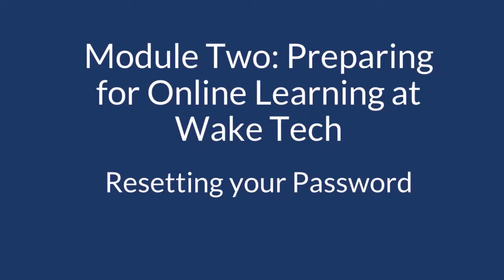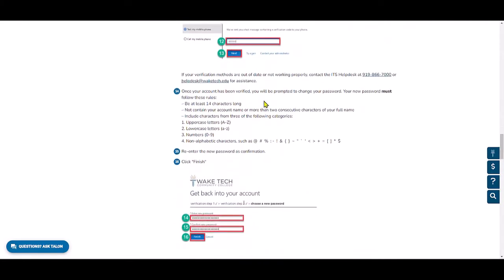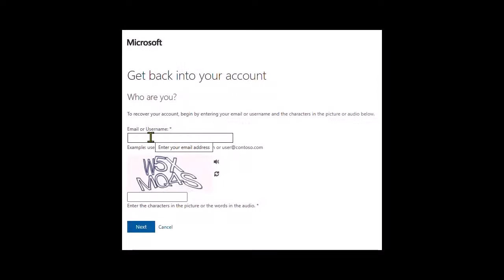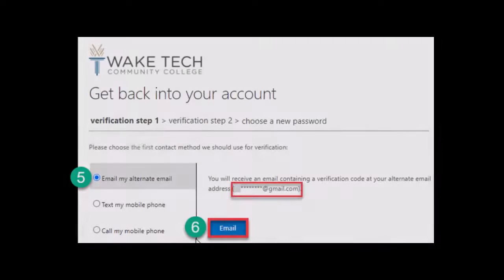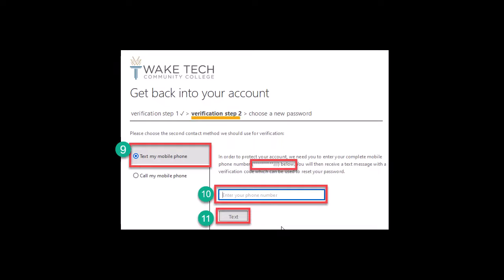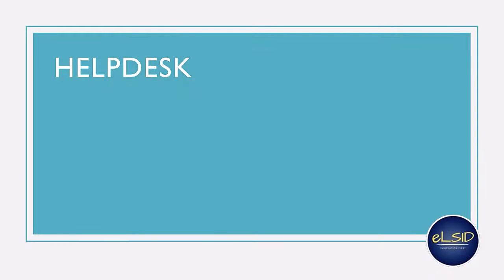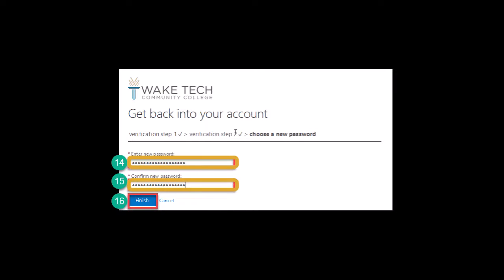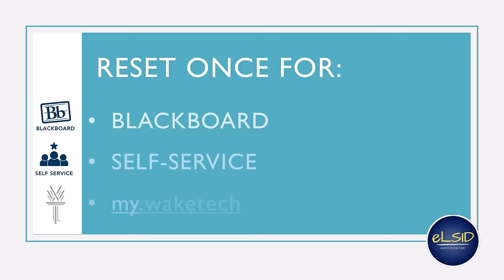Resetting your Wake Tech Password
Tutorial on how to reset your Wake Tech Password. Part of eLearning Introduction Course, Module 2. Date of Creation: 5/20/2024.